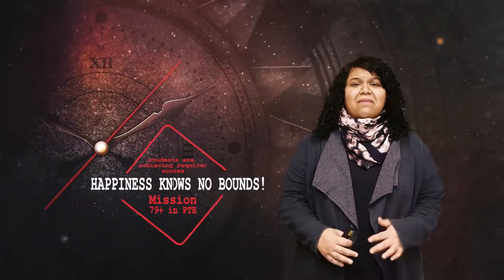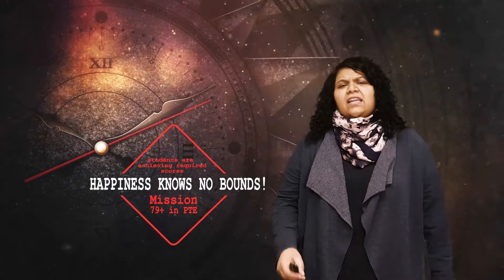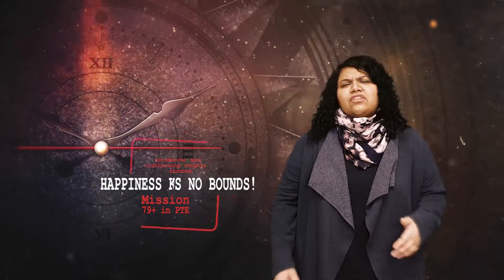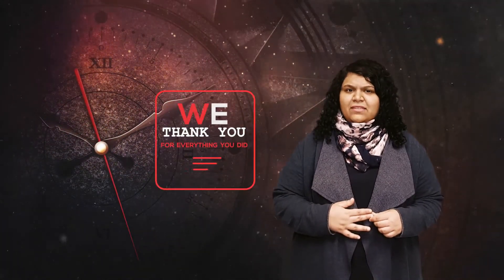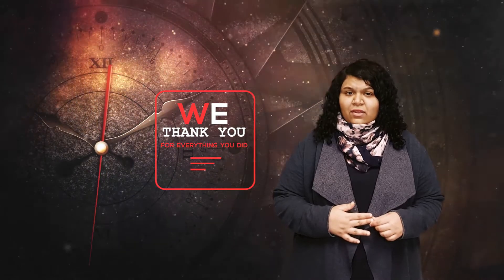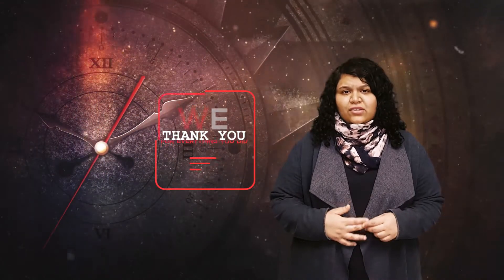THANK YOU FOR BEING WONDERFUL STUDENTS | PTE Study Centre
With several students achieving required scores in this month, our happiness knows no bounds!

Unlike a lot of other PTE coaching centres, we don’t see ourselves as a business centre. For us, our students are not customers, they are FAMILY. Family, who we support during difficult times and celebrate joyous accomplishments with.

We would like this opportunity to in turn thank our students.
Thank you for being a wonderful student. Thank you for all of your hard work.
Thank you for diligently completing your assignments on time.
Thank you for utilising all the resources we provide to practice.
Thank you for always listening to your teachers.

Your required score is our promise because we have;
️🏅 Artificial Intelligence PTE Instant Checker 🎛 which helps you check your PTE exercises and gives feedback within 10 seconds.
️🏅 Like Pearson Test of English exam portal, we are using the same type of algorithms in our PTE Mock Exam Portal 💻 to check your weekly & full mock tests. We have unlimited PTE weekly mock tests & 20 full mock tests, which generate score automatically using AI.
️🏅 We have Virtual (Online) Classroom 🖥 for our enrolled students so that we can always track their PTE preparation and also provide them feedback if they cannot come to class.
️🏅 We are running PTE Intensive ️🎯 preparation program before 2-week of any student’s PTE final exam. It’s a sure success PTE-preparation recap session as our most experienced faculty members take this class and provide the best PTE preparation support for 2 weeks.
️🏅 We are always updating PTE real exam questions 📂 bank every week, and those updated and verified materials are only provided to our PTE Intensive session.
️🏅 Our One-on-One PTE consultation 👥 is the most popular PTE preparation session as one teacher takes care every type of PTE preparation problems within 2-3 hours.